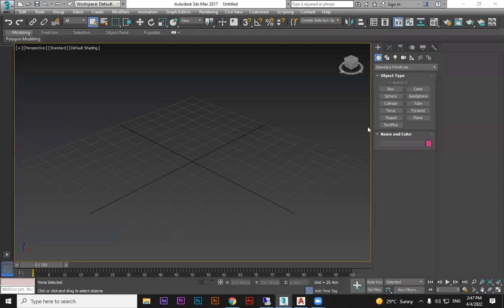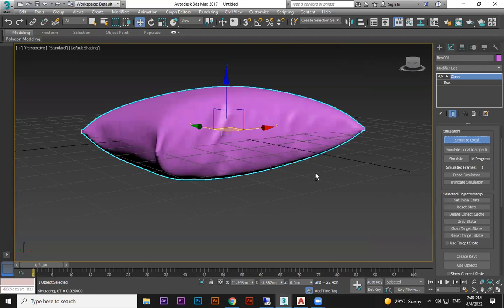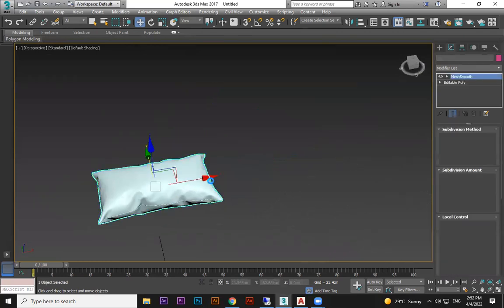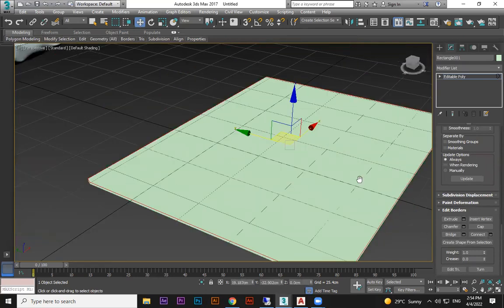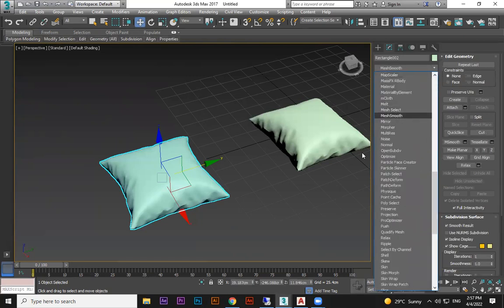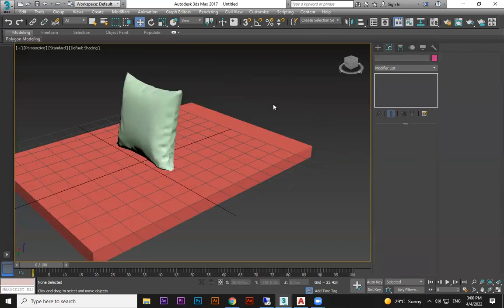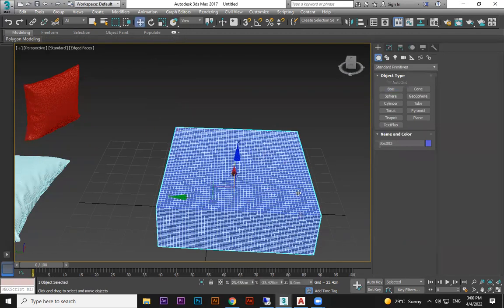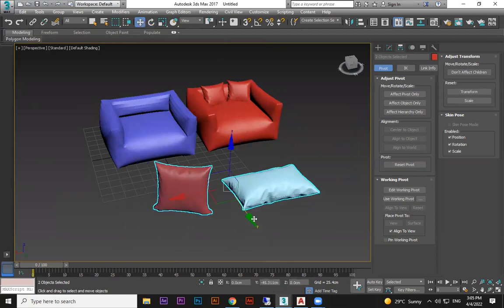3dsmax Tutorial 58| Create pillow and sofa using cloth | Full Course in English | Easy Tutorial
-3dsmax Tutorial 58| Create pillow and sofa using cloth | Full Course in English | Easy Tutorial

How to create Pillow in 3dsamx using cloth modifier?
How to create sofa using cloth modifier in 3dsamx?
How to create realistic pillow in 3dsamx